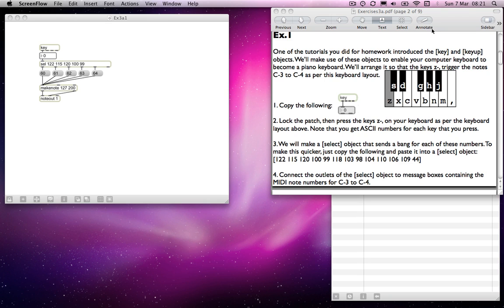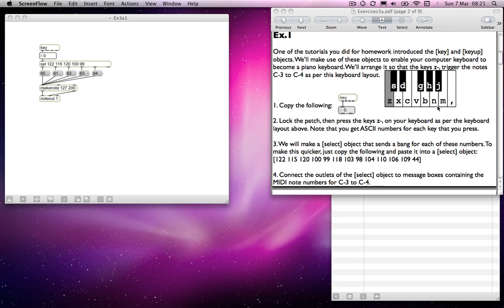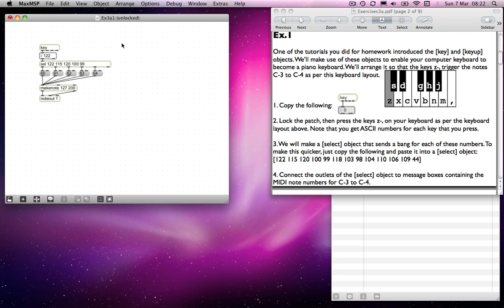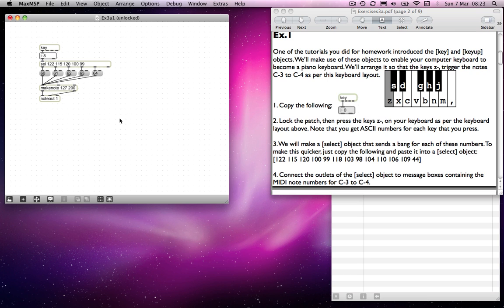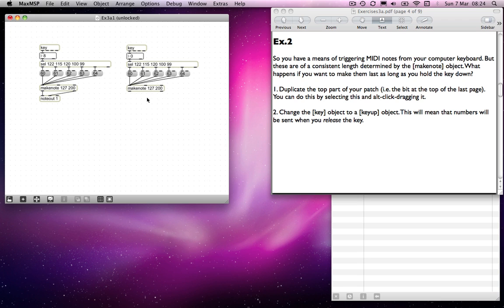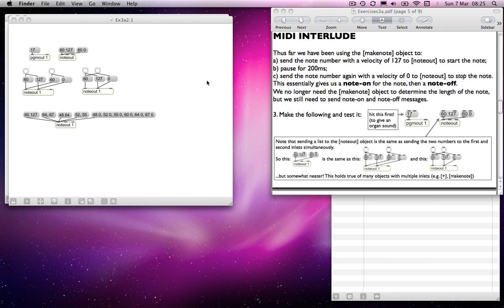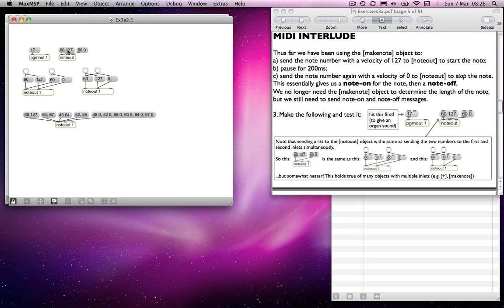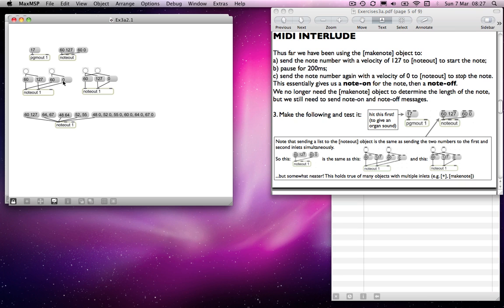Max MSP Tutorial 03a1: Keyboard Control [1]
Exercises3a covers:
• changing your computer keyboard into a piano keyboard,
• clarification of note-on/note-off issues and the [noteout] object